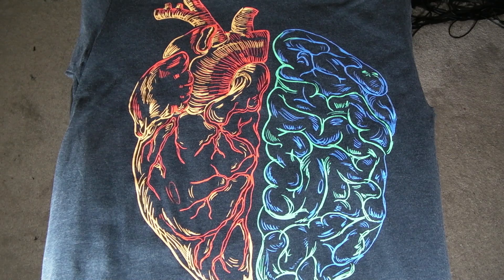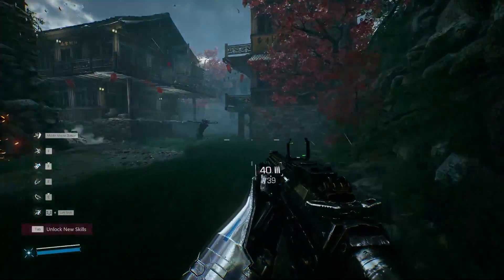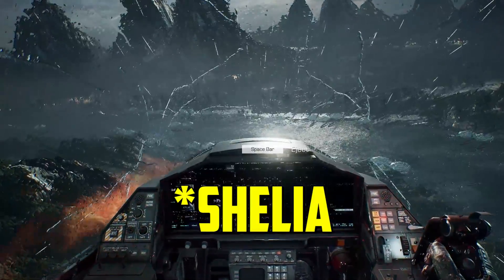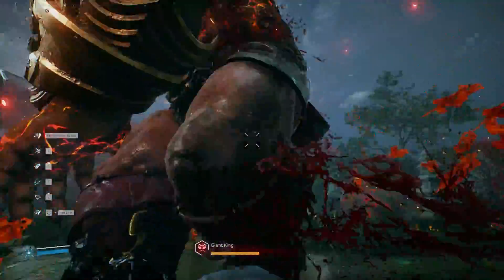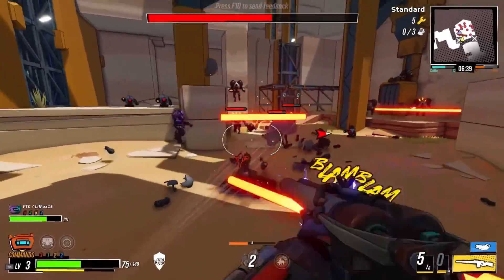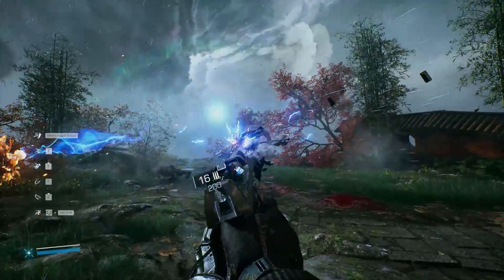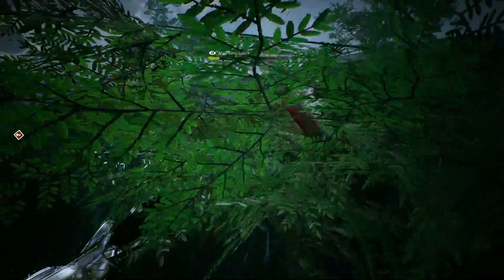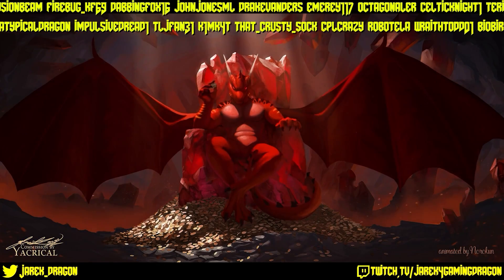Analysis: Bright Memory Infinite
00:00 Intro
00:43 IntoTheAM
02:09 Graphics
04:22 Story
04:45 Gameplay Analysis
09:35 Constructive Criticism
11:42 Final Opinion